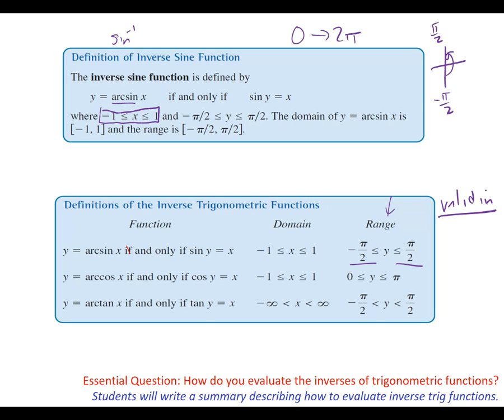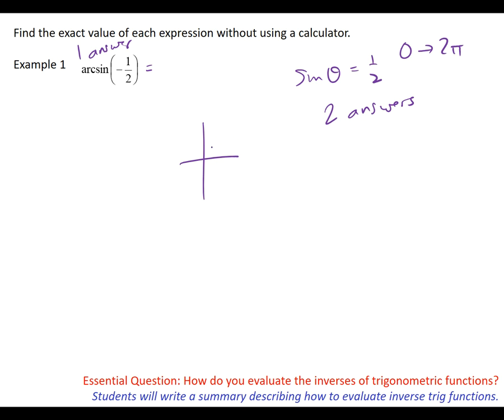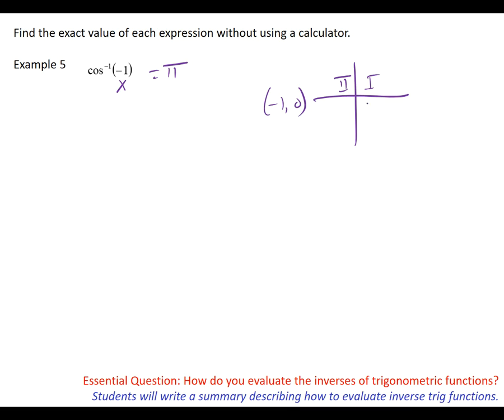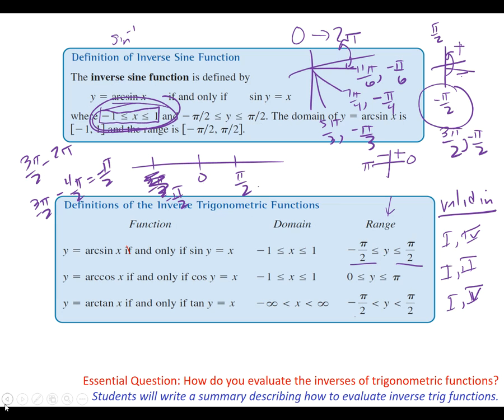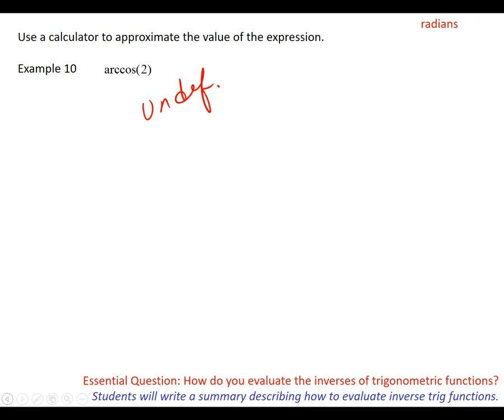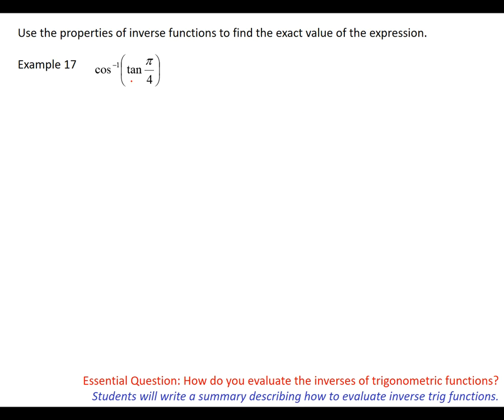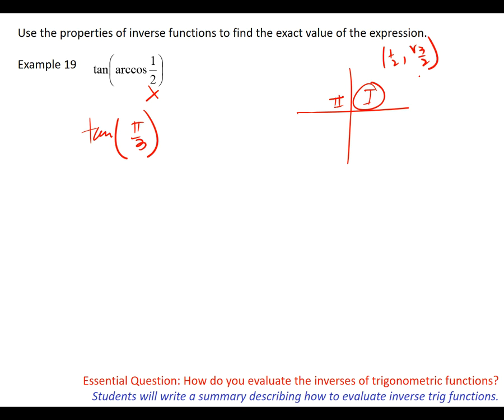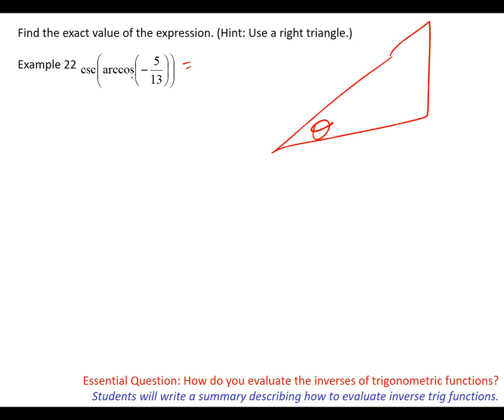Alg 2 Trig Section 1.7